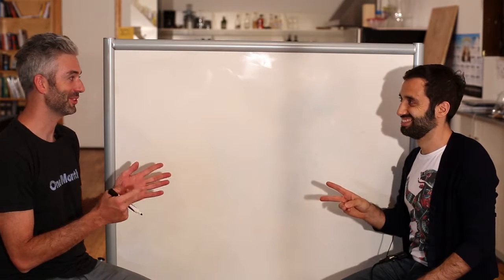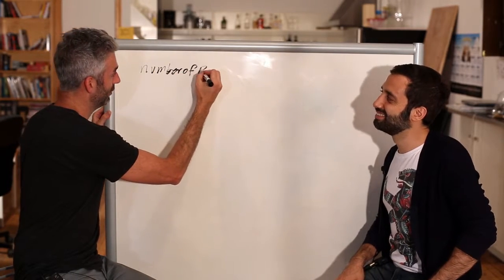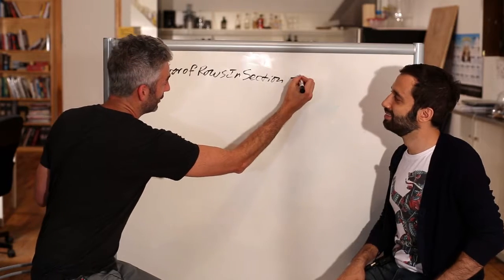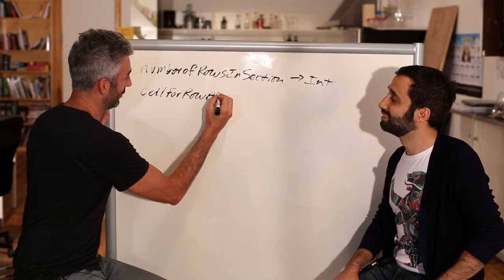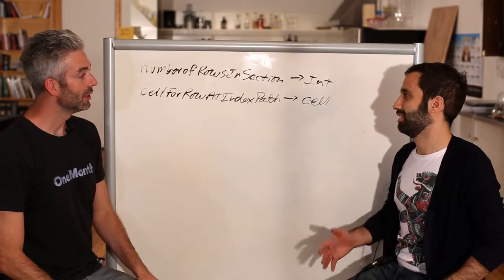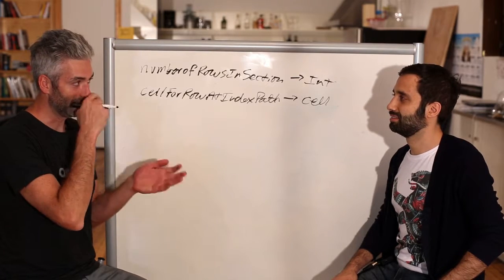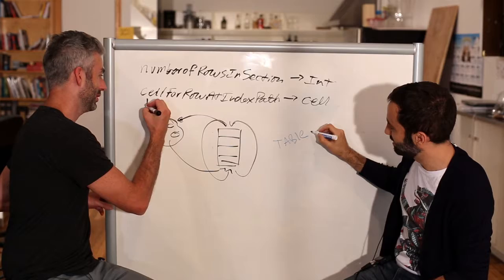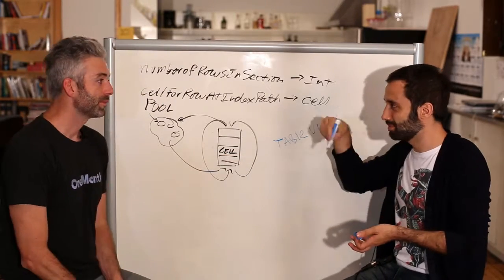Table view vs DelegateUITableViewDelegate